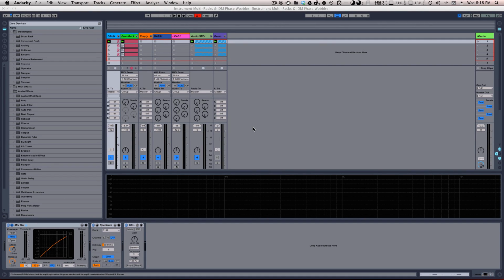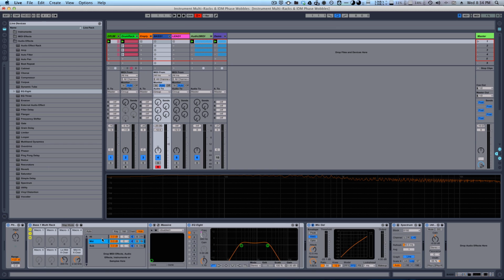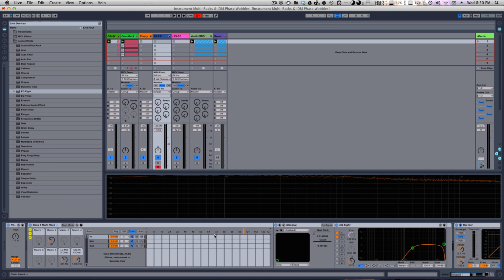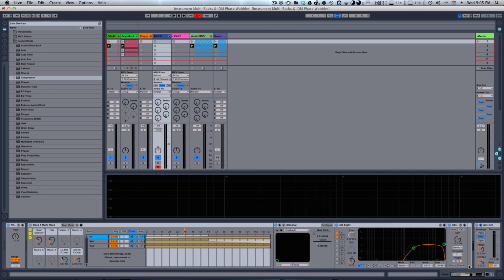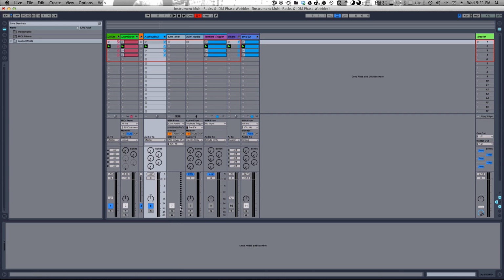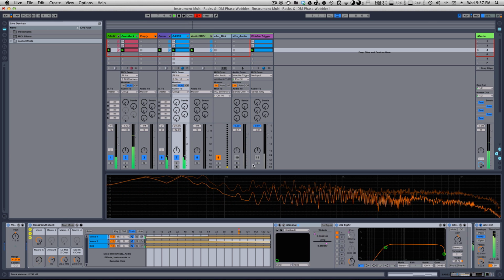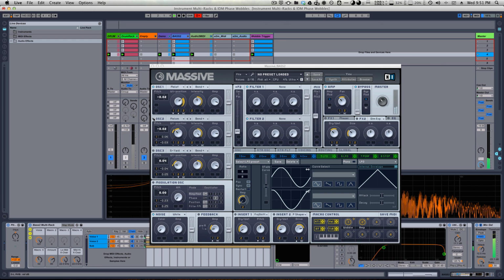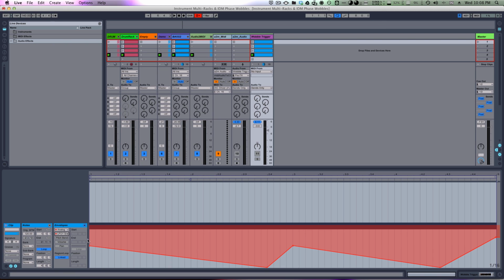Blendrix Audio Academy - Multi-Racks & IDM Phase Wobbles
** Apologies in advance for my nonlinear workflow, random philosophical tangents, and sometimes barely coherent trains of thought. Note to self: Try to record future tutorials no more than 40 hours since last sleep cycle. :-P **

This video covers a few key techniques that I have been using in every track I've worked on recently, and which have drastically improved the overall polish of my tracks, in addition to reducing the time it takes me to make them.

The first technique covered is the Instrument Multi-Rack in Ableton Live. I demonstrate my process for putting together a multifaceted, highly dynamic bass patch using two instances of Native Instruments Massive for texture and body, and an instance of Operator for sub rumble.

The second technique covered is my cutting edge experiment with phase modulation that produces a very distinct "wobble" sound, but without using ANY filters or Modern Talking. After listening to a lot of West Coast IDM recently, I've felt inspired to create custom sounds that are highly dynamic and easily manipulated, yet warm and organic in texture.

I'll walk you through the basics of setting up the patch in Massive, and as a bonus, you'll get to observe a brand new technique in action - Hint: It involves generating an audio signal (a carrier wave, if you will), feeding that into a free 3rd party plugin which converts audio amplitude readings into MIDI CC messages, and then modulating other instruments within Ableton Live by harnessing that input.

Lots of great stuff in this video, folks. Hope you enjoy!

To download the free VST plugin that I'm using in the latter part of this video (along with a whole bundle of other free and useful tools), head over here:

Please get in touch with me and let me know what you think of this video. If it helps even one person achieve a milestone toward becoming a better producer, then I'll consider it time well spent :-)